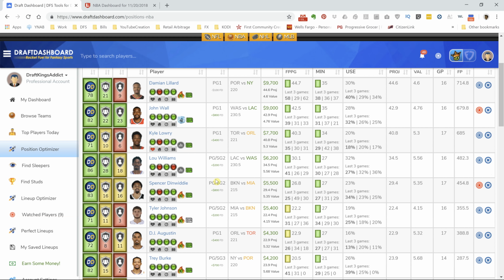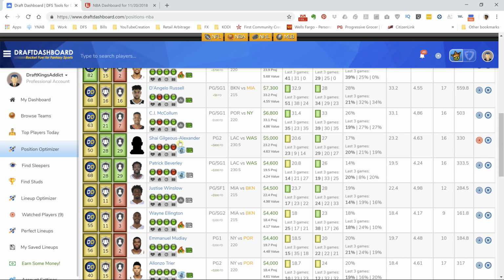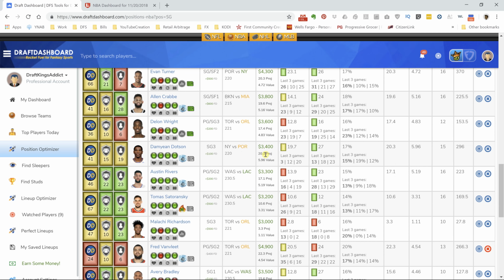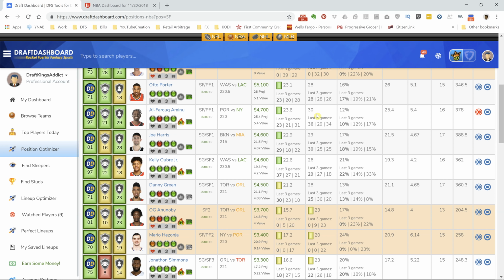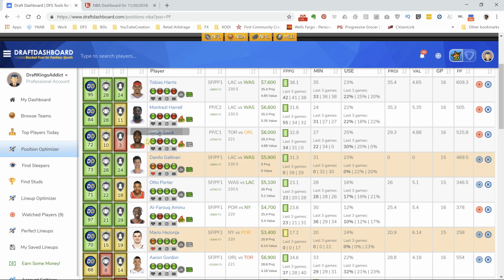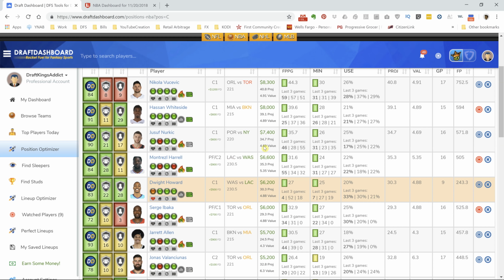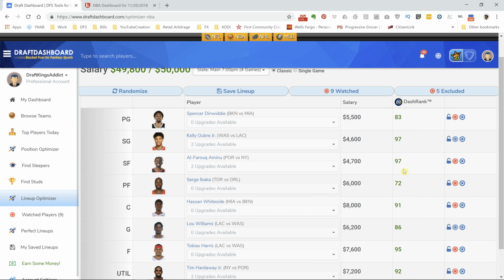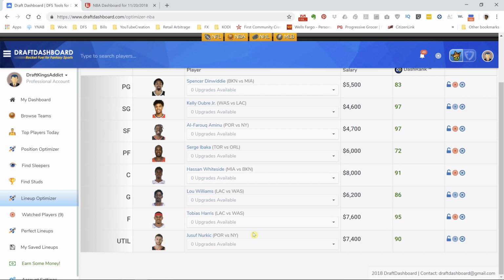NBA DFS Top Picks DraftKings 11/20/18 Fanduel Tuesday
Get my own personal player pool now!  To get My own personal players picks and a 30-day trial click on the link! Note my personal player pool is only available through the link!

Please share any comments or questions you may have. Join the Notification Gang: click the 🔔Bell. Thanks to you for watching my video.